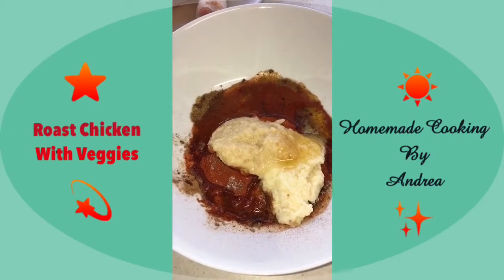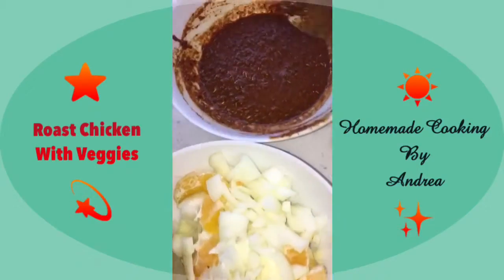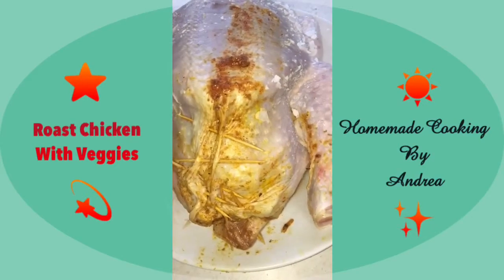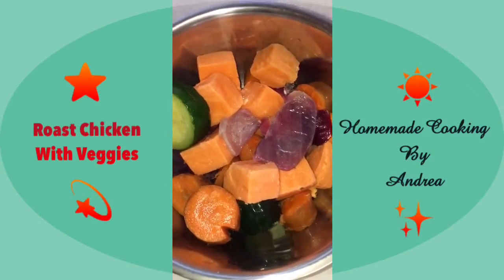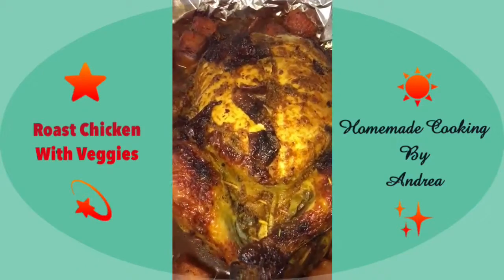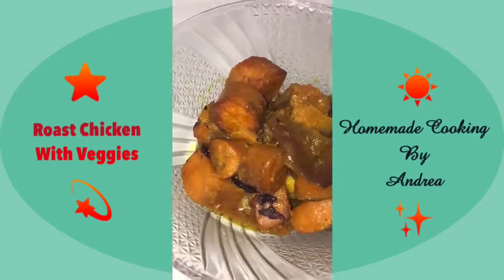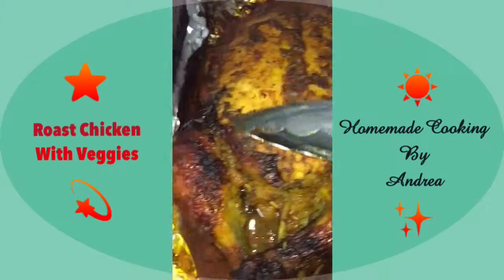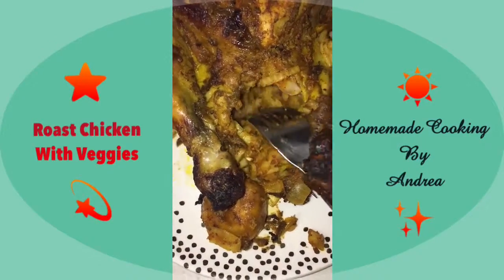Roast Chicken with Veggies by Andrea